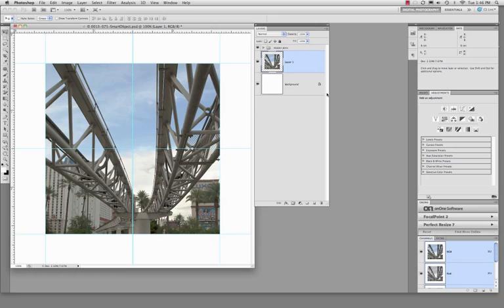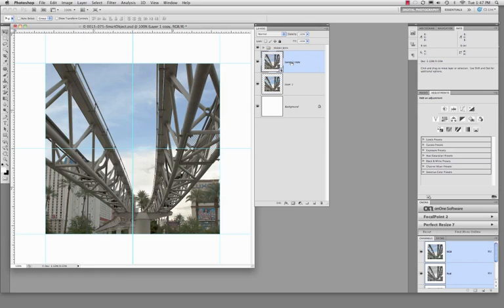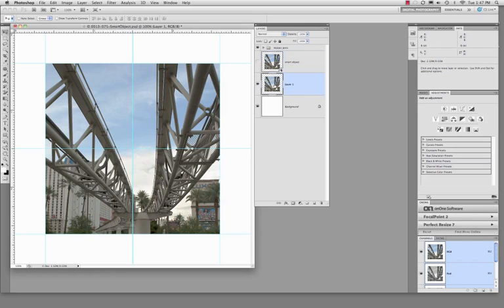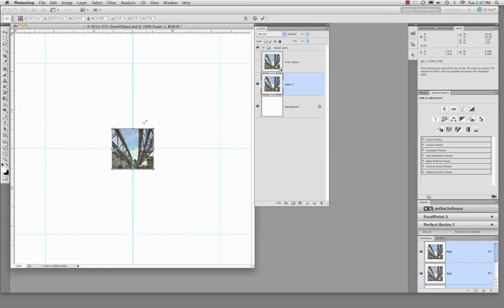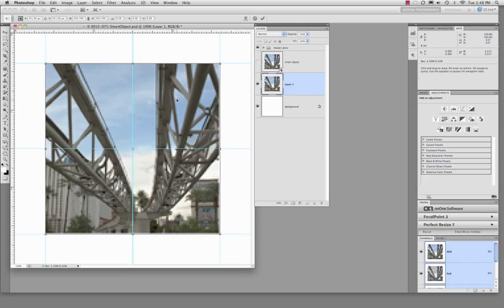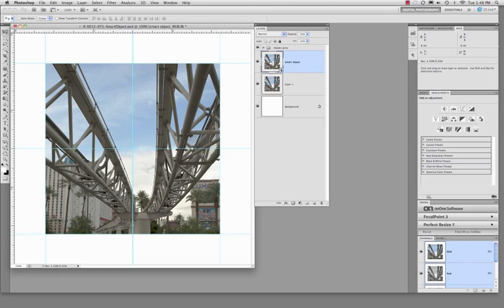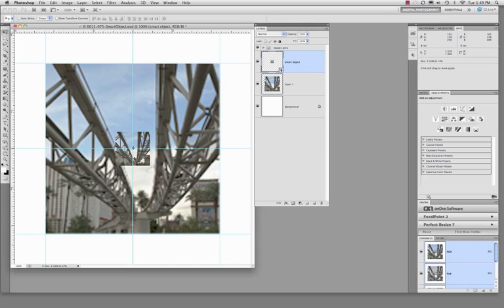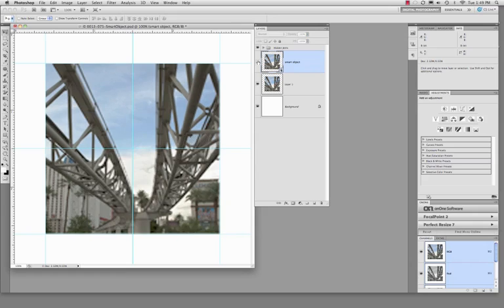Photoshop Smart Objects Part 1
This is part 1 in a series of tutorials explaining Smart Objects.